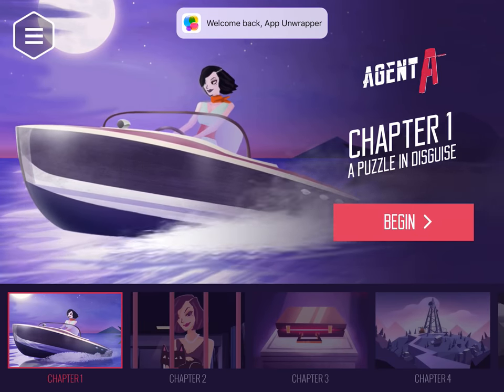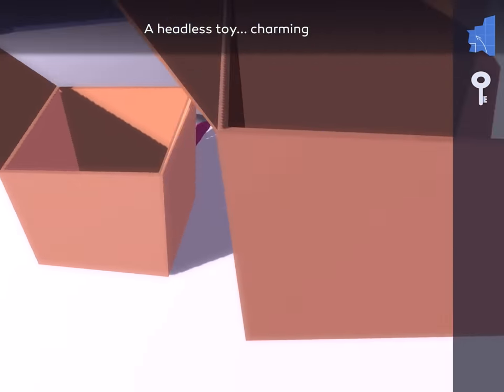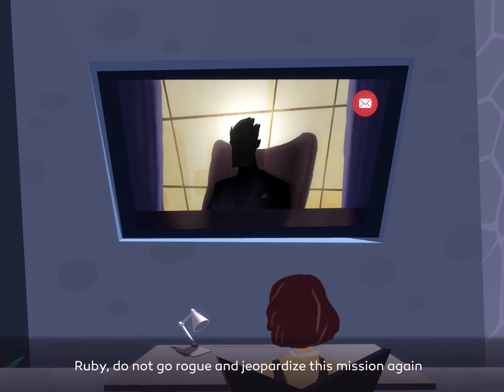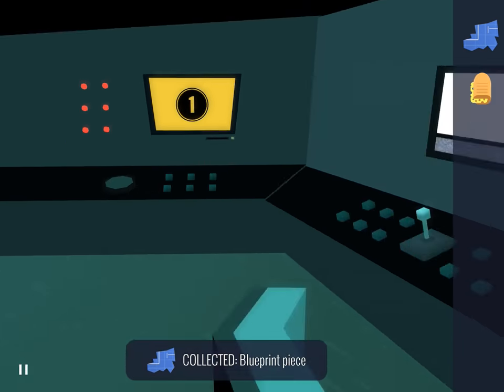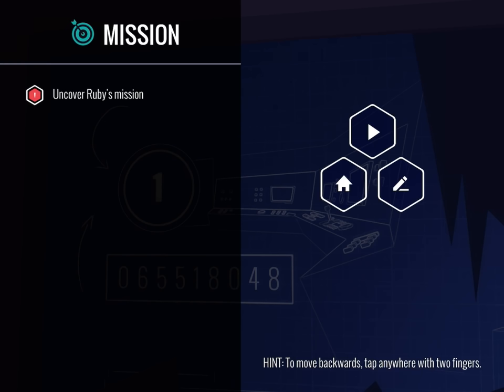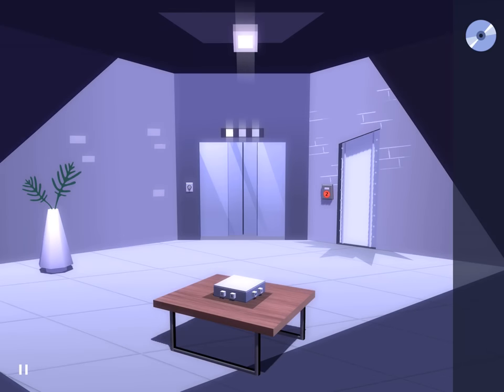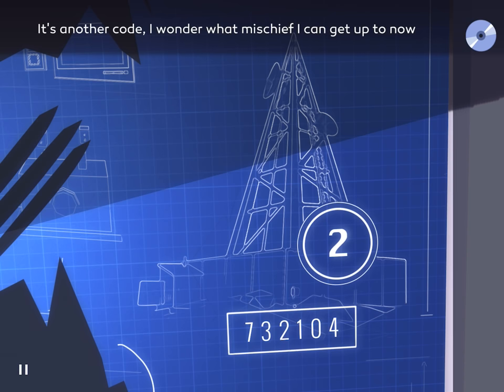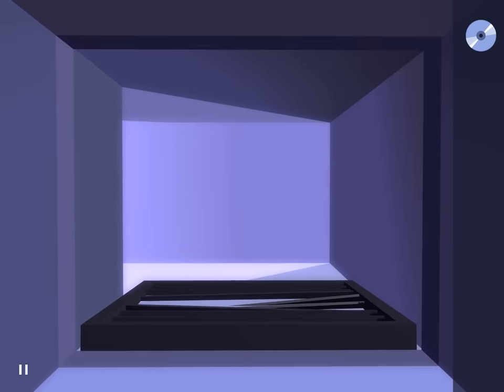Agent A: Chapter 4, A Narrow Escape: Complete Walkthrough Guide & iOS Gameplay (by Yak & Co)